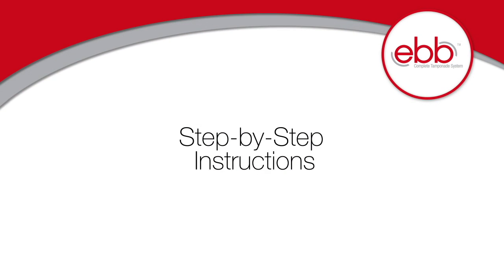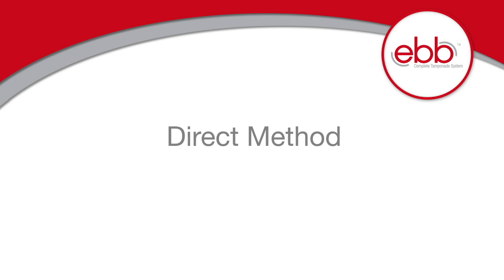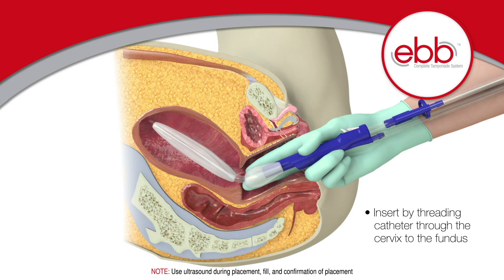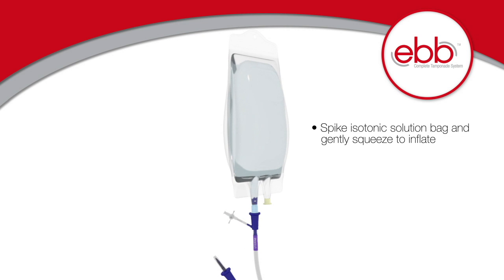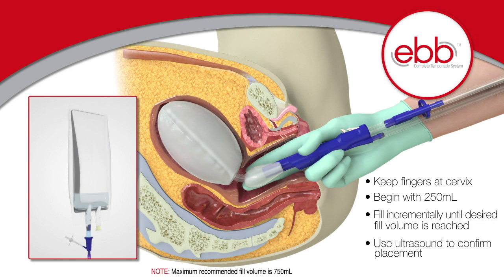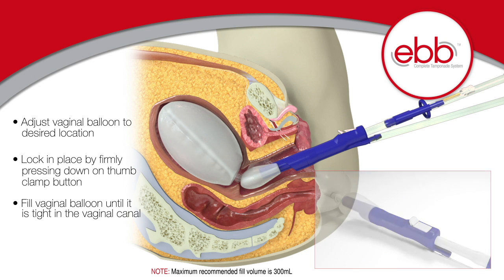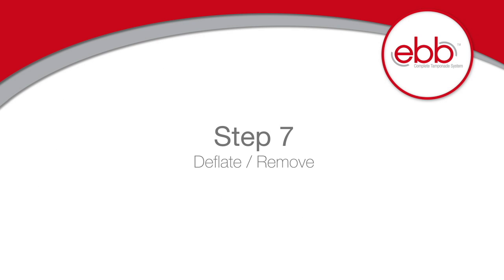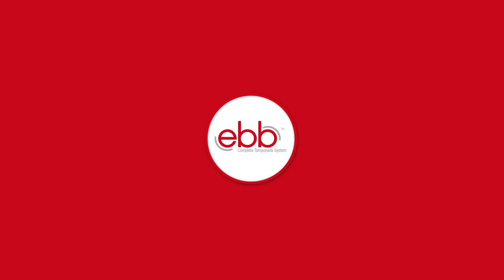Step by Step Instructions for ebb® Complete Tamponade System for Treatment of Postpartum Hemorrhage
This video is a 3-minute video showing step by step instructions for the ebb® Complete Tamponade System for Treatment of Postpartum Hemorrhage.

Postpartum Hemorrhage is consistently one of the top three causes of maternal mortality and is often the leading cause of maternal death; even in developed countries. Studies suggest that most bleeding deaths are preventable. Early and proper intervention is key. A rapid-response system is critical. ebb provides a complete tamponade solution to the emergency of postpartum hemorrhage.

To see Laborie's portfolio of products developed ForMom. ForBaby.